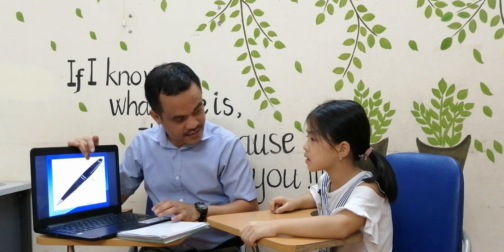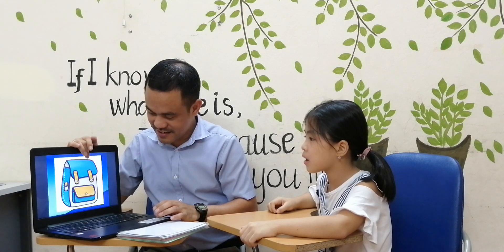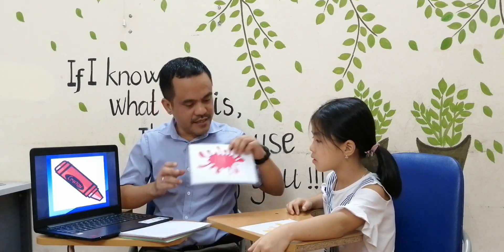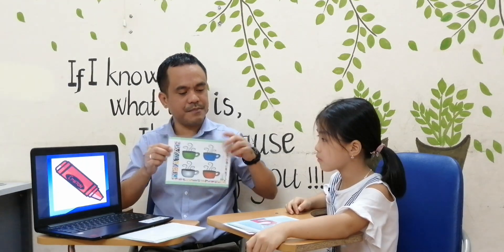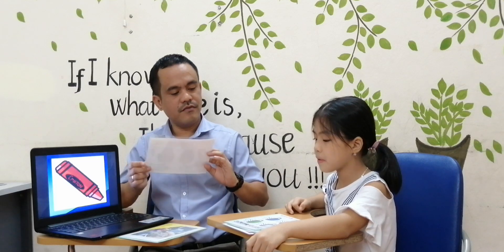Nguyễn Vân Anh - Start A13 - Midtest